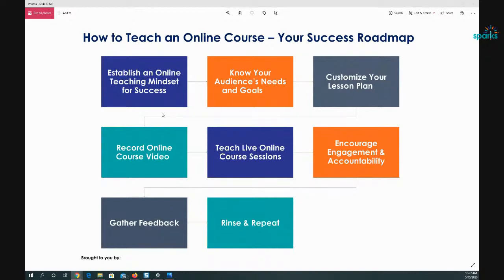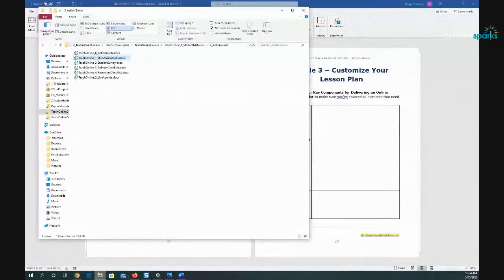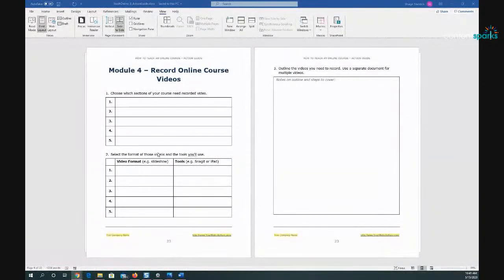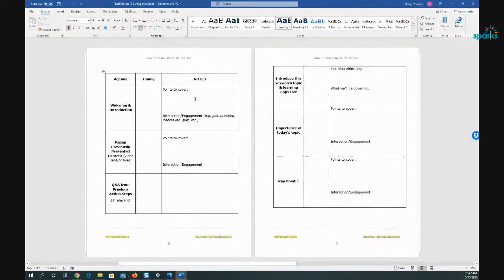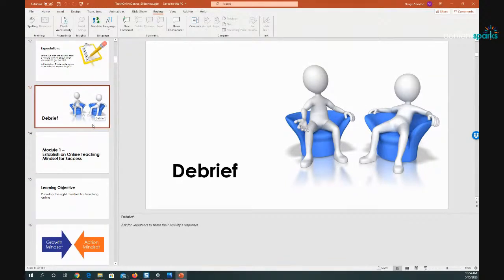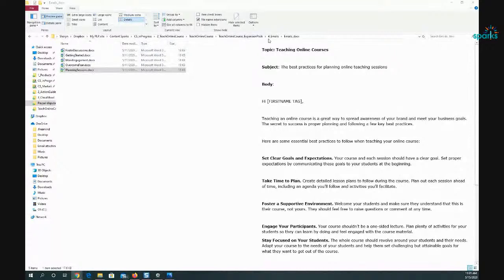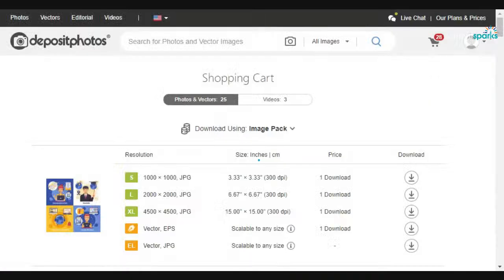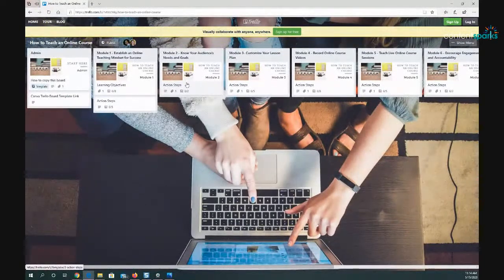NEW - Get a Peek Inside 'How to Teach an Online Course'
Ready to help your audience master the skills for teaching online courses?
Want to improve your own skills?

Join us LIVE to get a peek inside our latest, ready-to-teach course!

 We'll walk through the materials, what you'll learn, and what you'll be able to teach others.